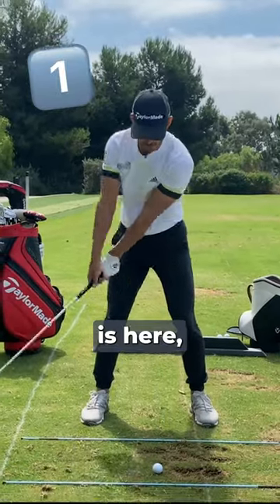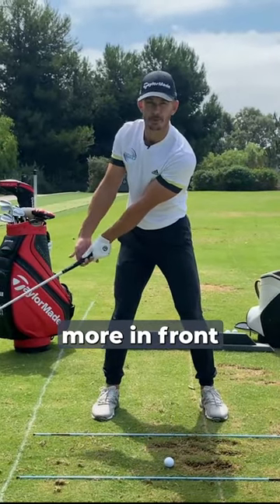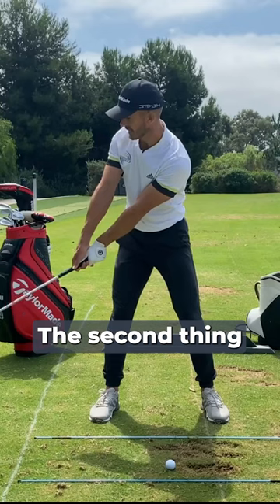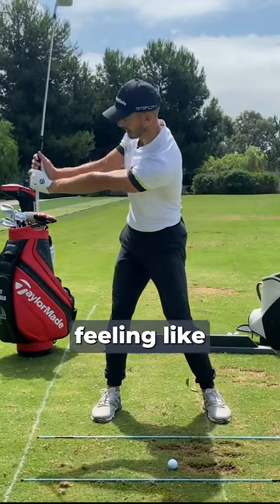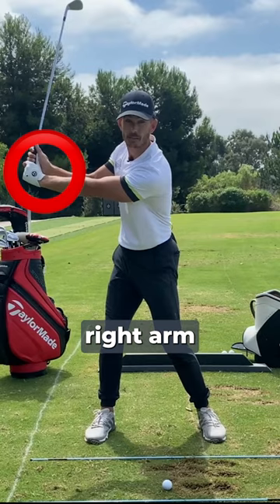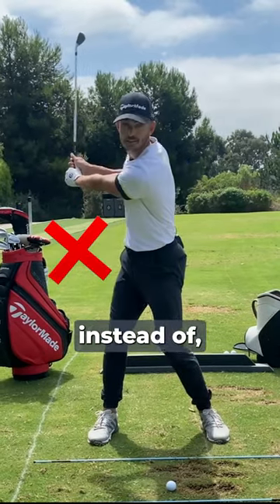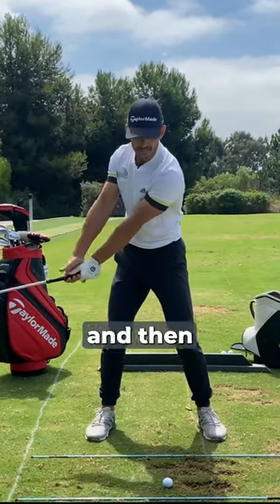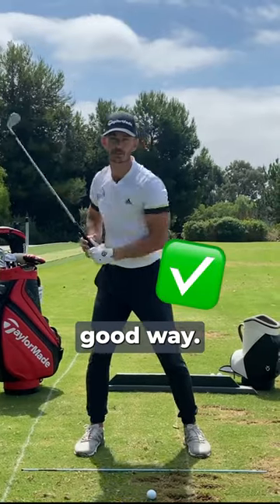This INCREDIBLE Drill Saved My Golf Swing!